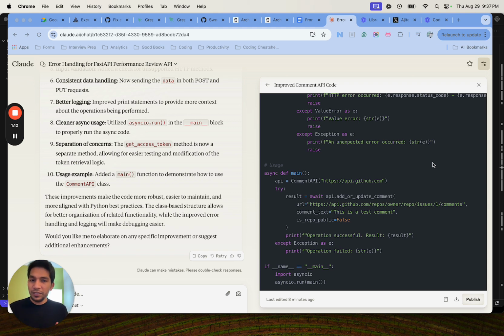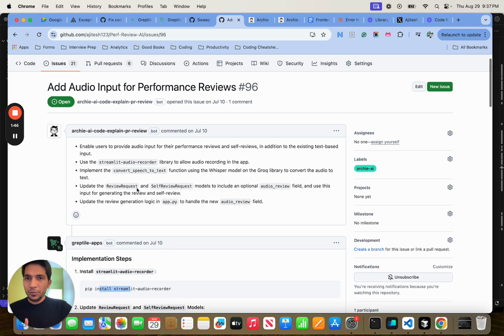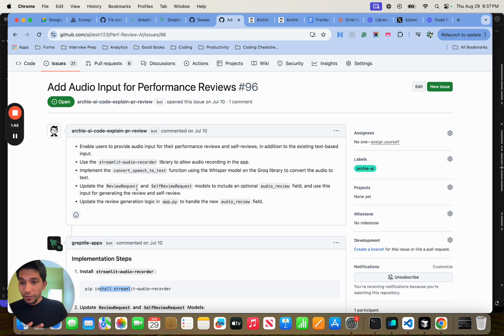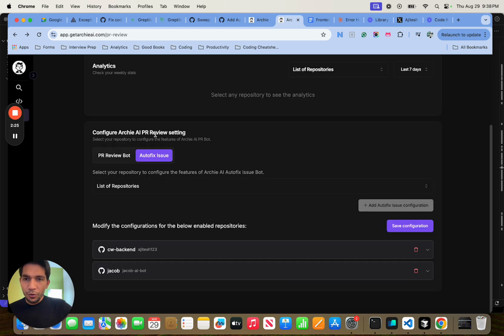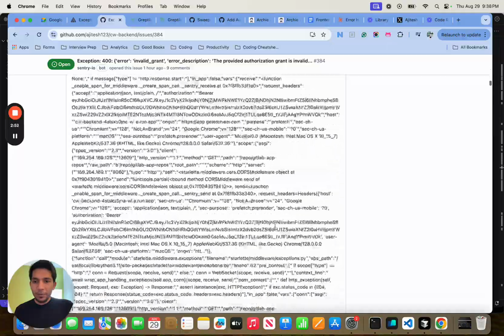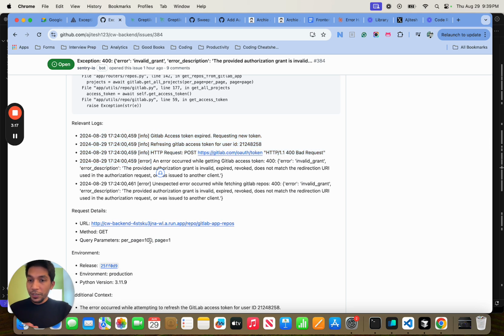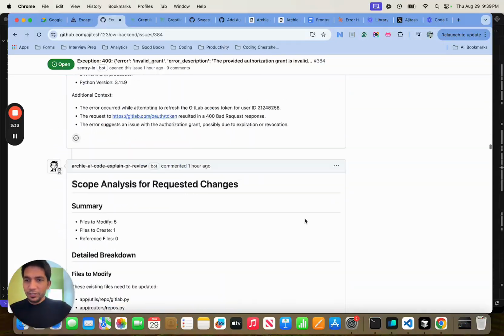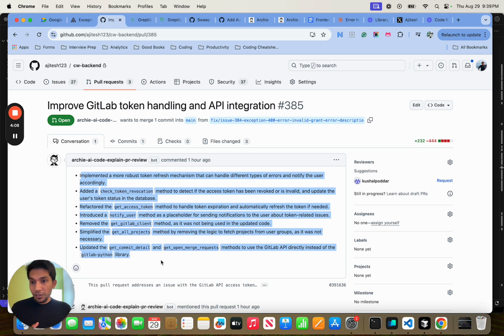AI tools for debugging and fixing bugs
Tools I use to debug and fix issues: Archie AI, Greptile (don't use but know it does), Sweep (doesn't work anymore),